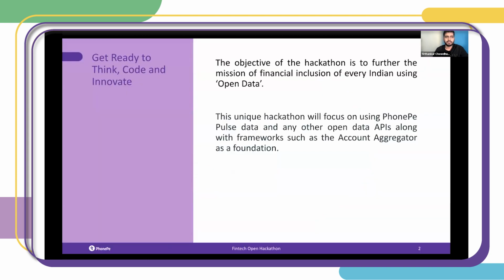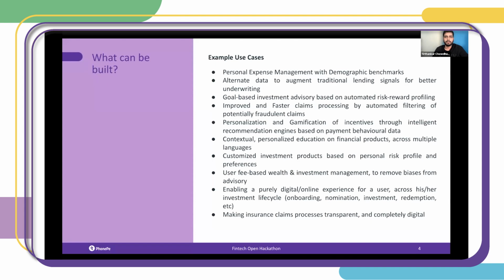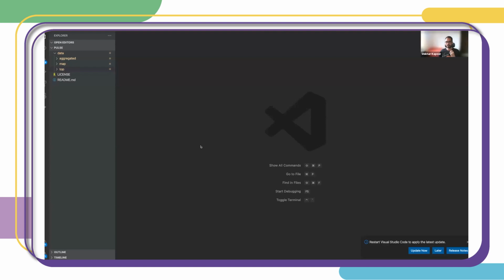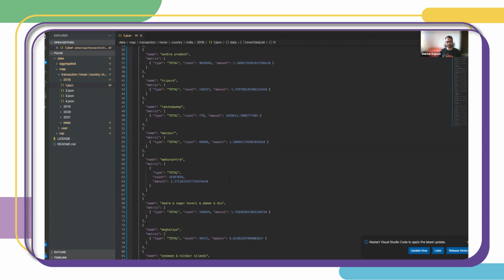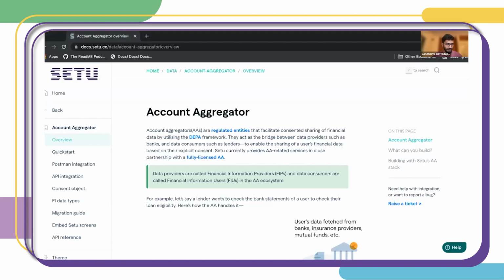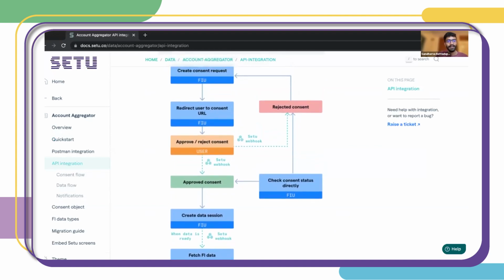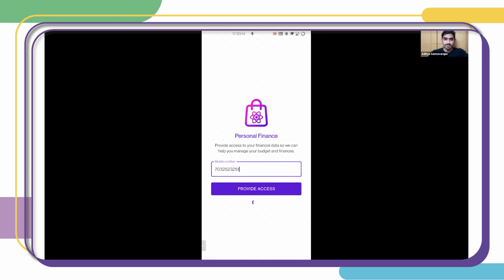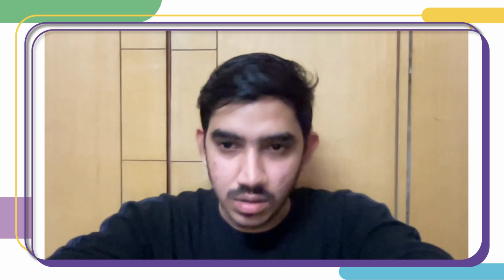21st Feb: Ask Me Anything about Fintech Open Hackathon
If you have questions regarding the theme or use cases of the Fintech Open Hackathon or what the end product should be, then join in for a special AMA session on Monday, 21st February, at 5:00 PM as we will have folks from PhonePe and Setu explain it all to you.